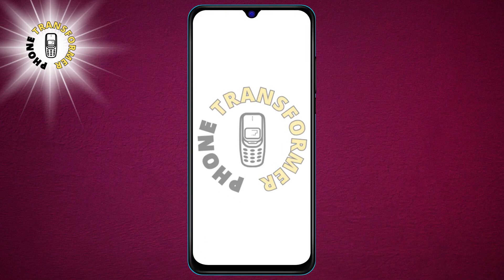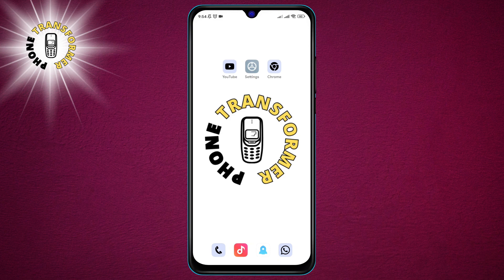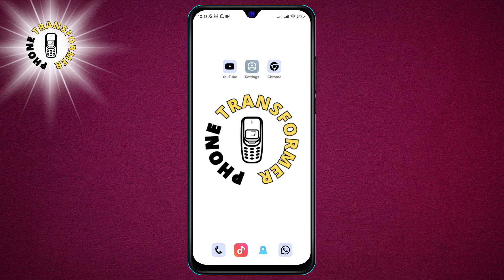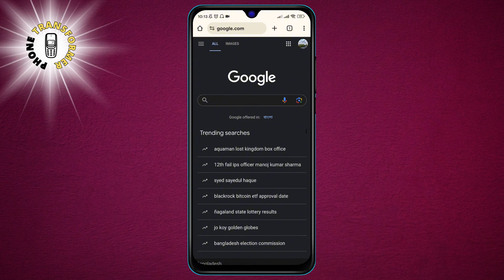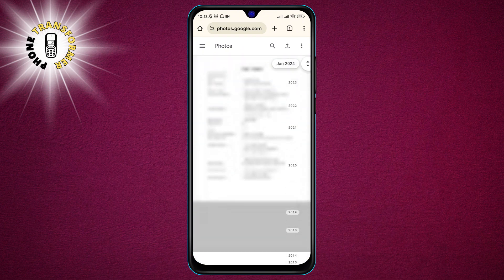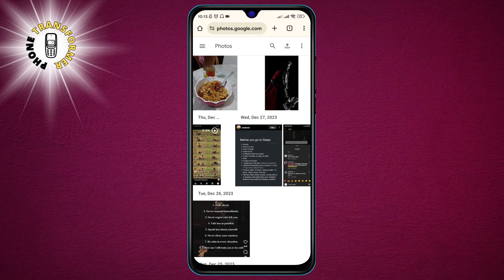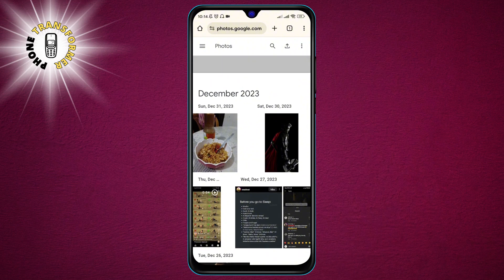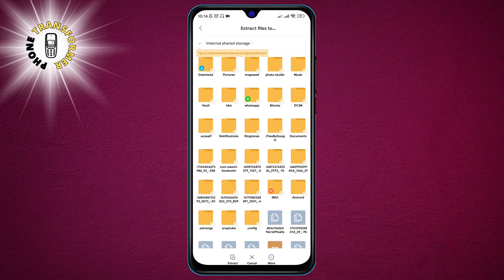How to Get Pictures Off a Broken Android Phone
Hello, welcome to Phone Transformer! In this video, we will discuss how to retrieve pictures from a broken Android phone. Losing your precious photos can be a nightmare, but don't worry, we have got you covered. We will guide you through the process of extracting your photos from your broken phone without losing any data. Our step-by-step instructions will help you recover your photos in no time.

- Broken Android phone
- Data recovery
- Extract photos
- Retrieve pictures
- Recover data

Your support helps us create more useful content for you.